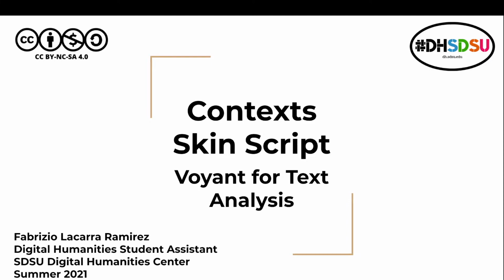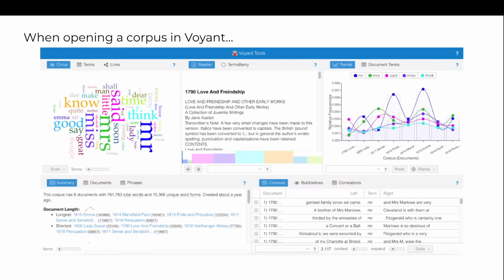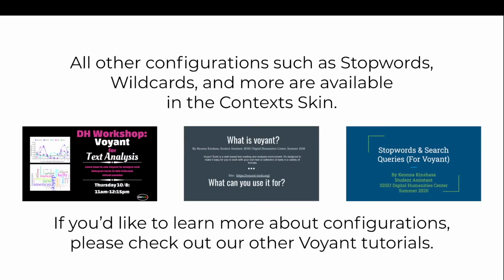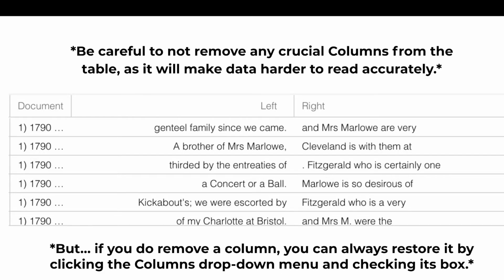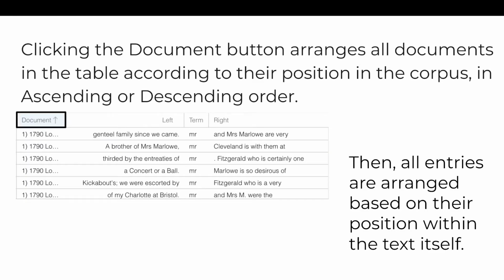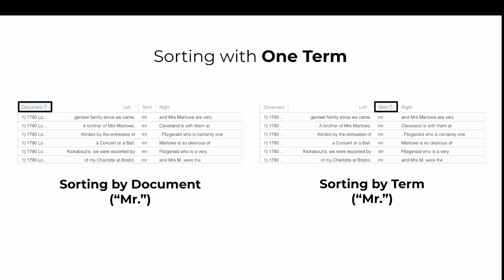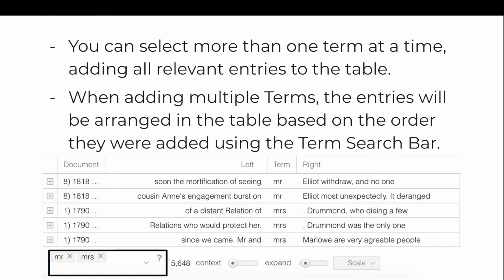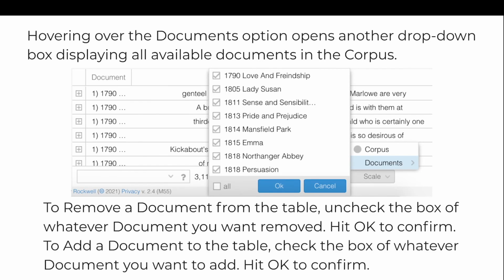Tool Tutorials | Voyant | Contexts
In this video, SDSU Digital Humanities Center Specialist Fabrizio Lacarra-Ramirez demonstrates the Contexts Skin to anyone interested in exploring the deeper functionalities offered in Voyant. The tutorial covers the Contexts Skin within Voyant; how to read a Context table (what Voyant calls a “grid”), how to edit displayed information, and how a term’s meaning changes depending on its context in a document or corpus. If you need a refresher after watching the video, feel free to use the Google Slides. They deliver the same information as the video, but with written explanations taking priority over audio ones.

Slides: @ation/d/1TAoiiHA3QOcKUoGuw4AJmsMw7_VfEwwQ1UvmVRlgMno/edit

English Transcript: @t/d/1Bw8Vc6BSJNduCV2B7_reYmuCwH1J4JMI89KohUcHkN8/edit

Copyright Statement: @1hyMfzrbngVe60DnkevJ6y8CS7gILBkfA/view